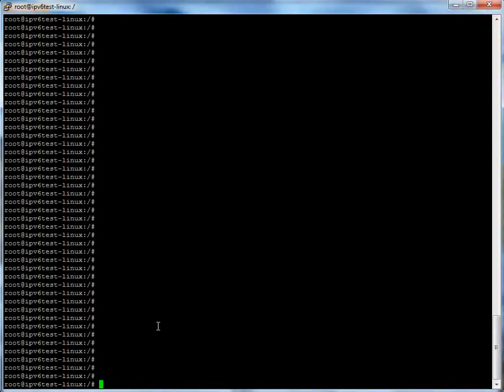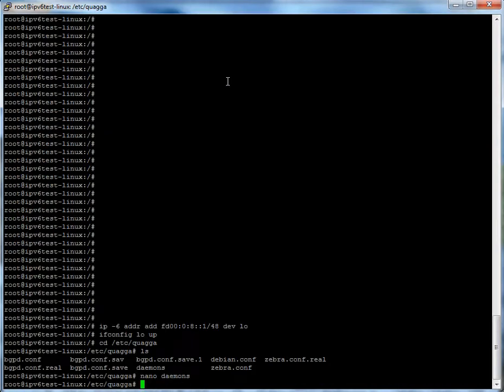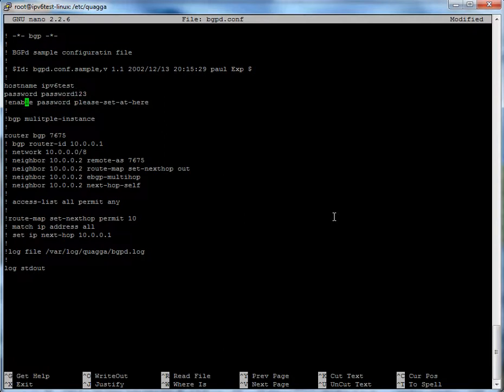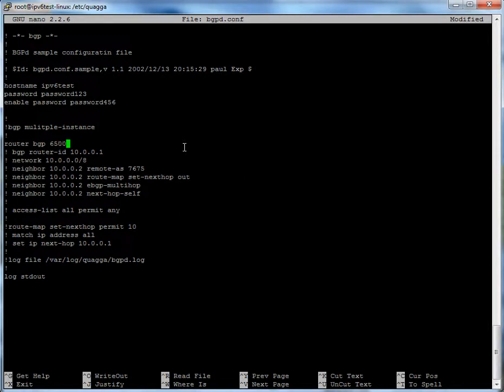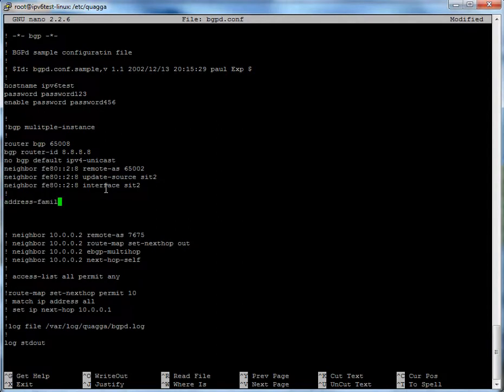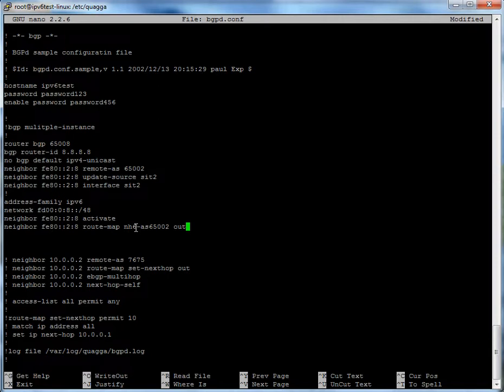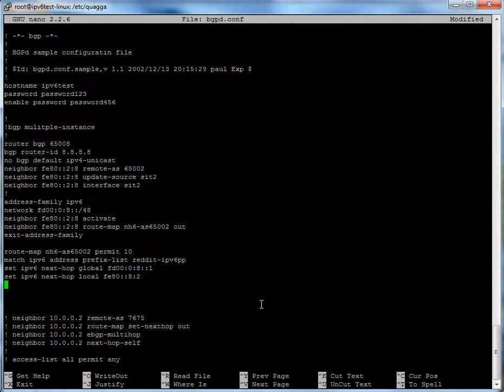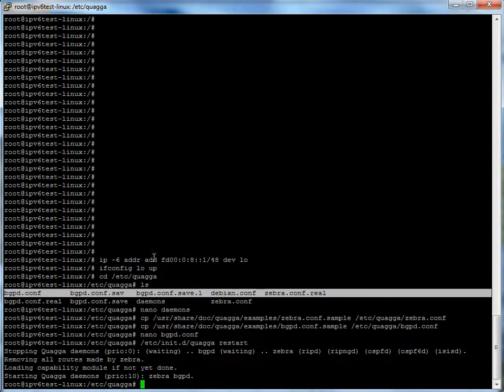ipv6peeringproject linux BGP quagga howto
This is a quick howto on how to create an ipv6 BGP session a linux machine using Quagga and neighboring to a peer that has a preexisting SIT tunnel... you can visit this projects home